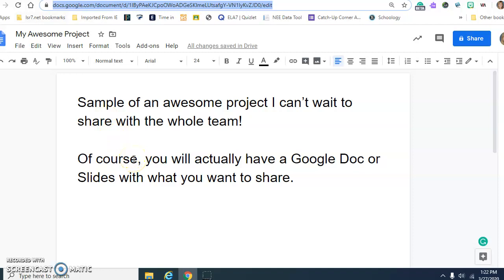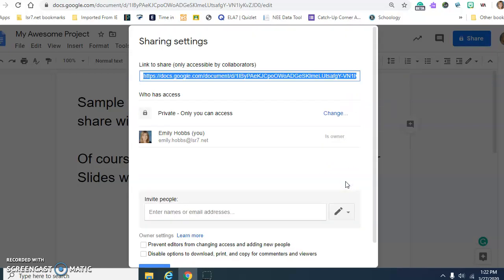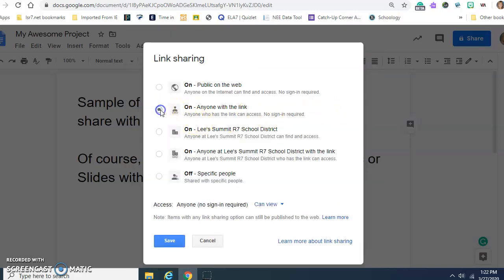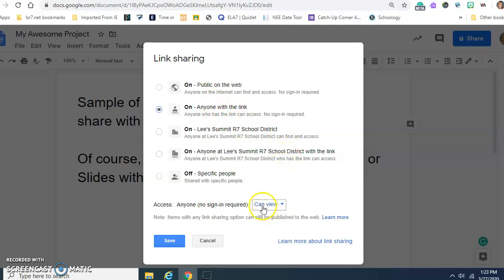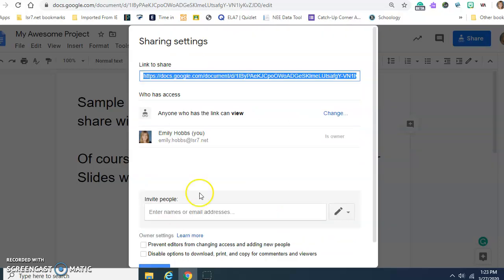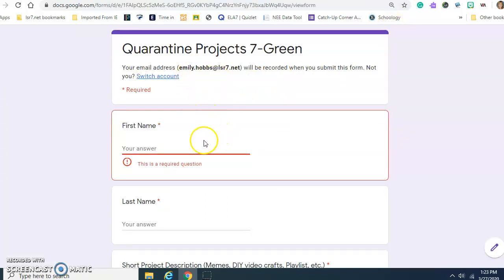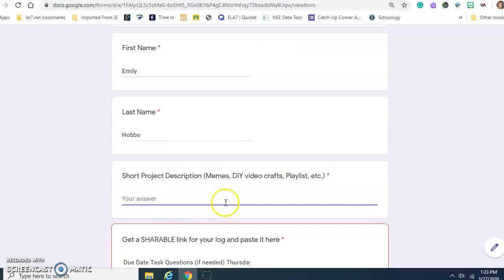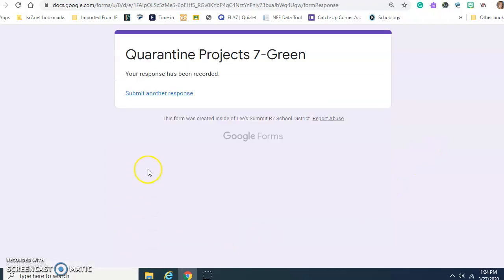Sharable Google Doc/Slides Links